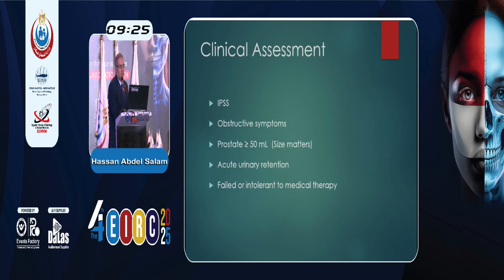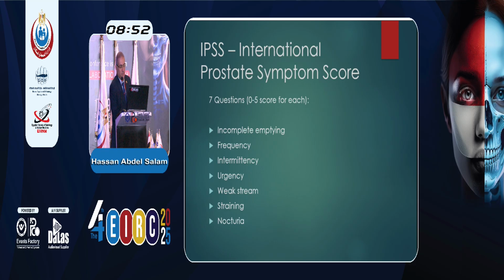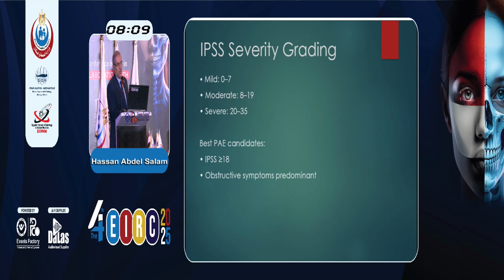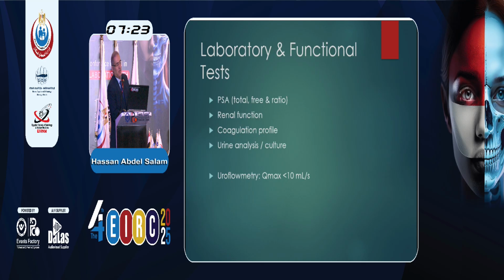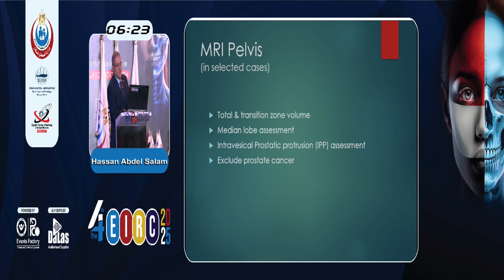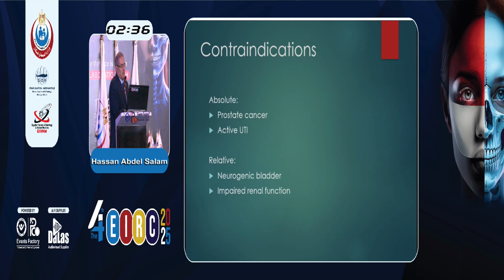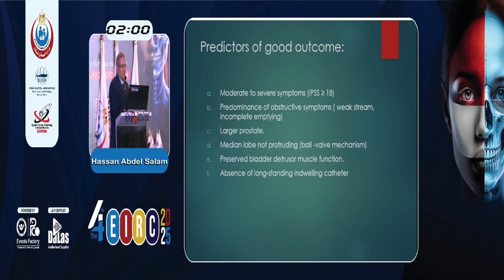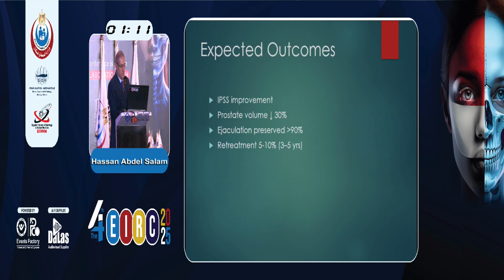Hassan Abdel Salam